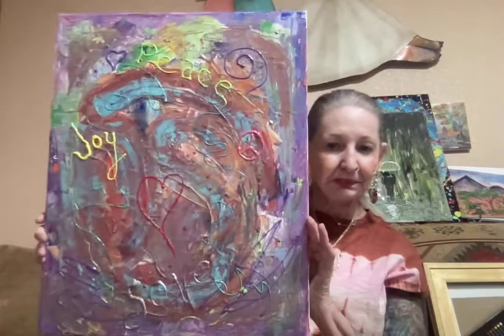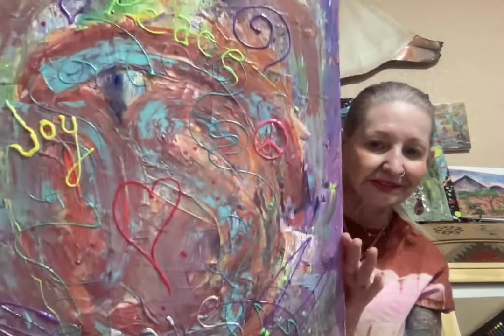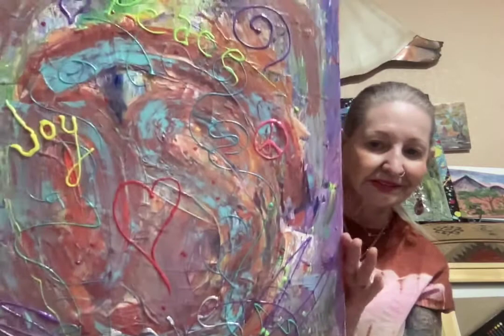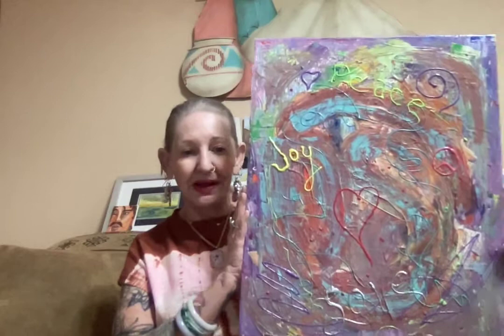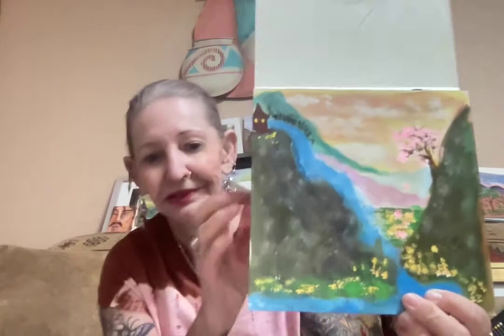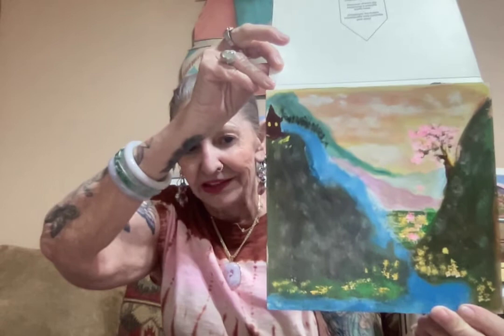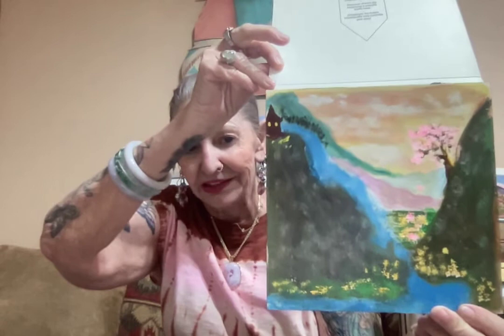Fresh Artwork Zen Masters Retreat & Age of Aquarius (Available)